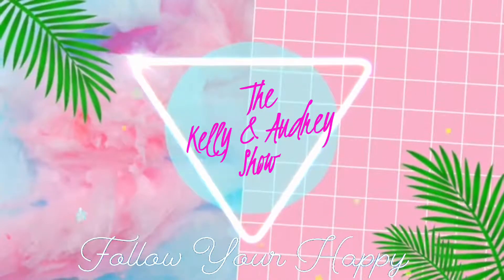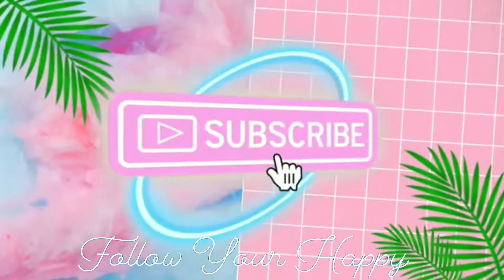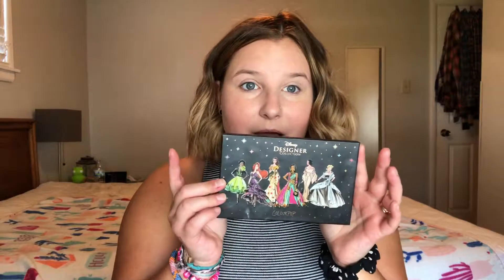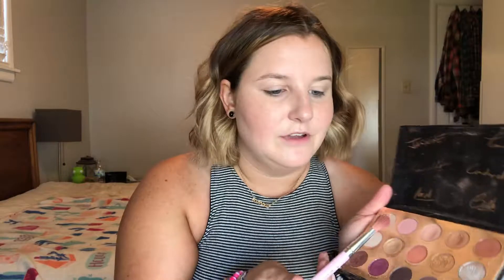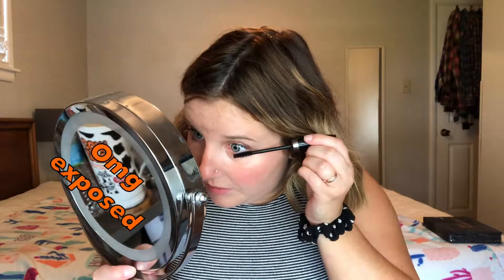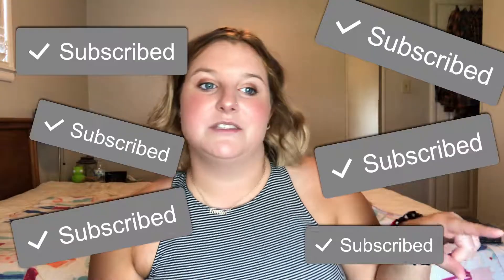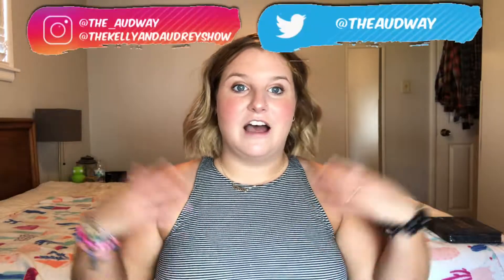My Makeup Routine | A.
Fun drinking game...
take a shot every time I say “normally” 🙄

Here is how I normally do my makeup!

Don’t forget to Follow Your Happy and me on Instagram and Twitter!

Put me on your PR list! 🙏